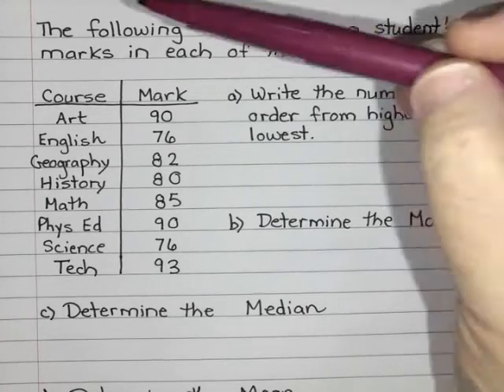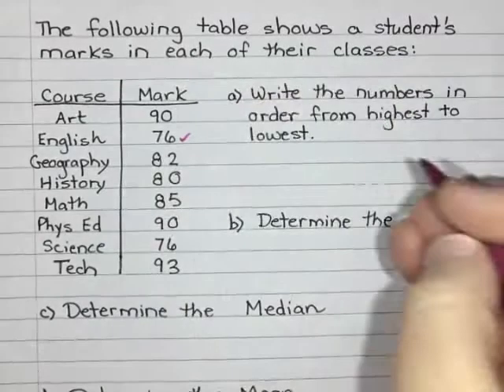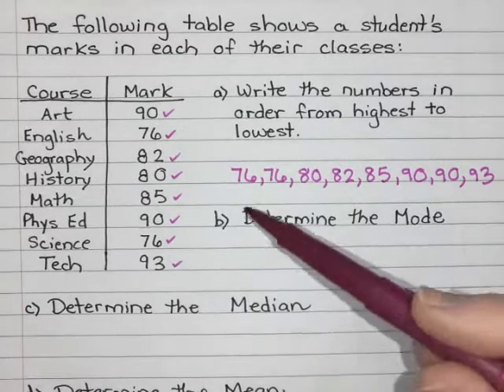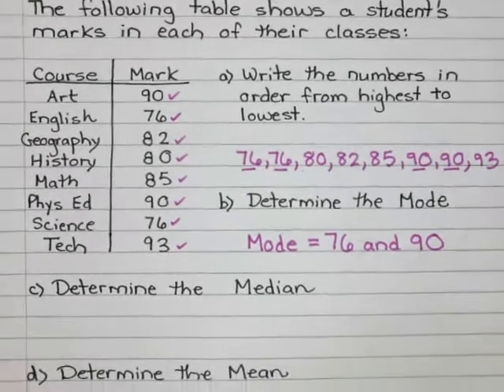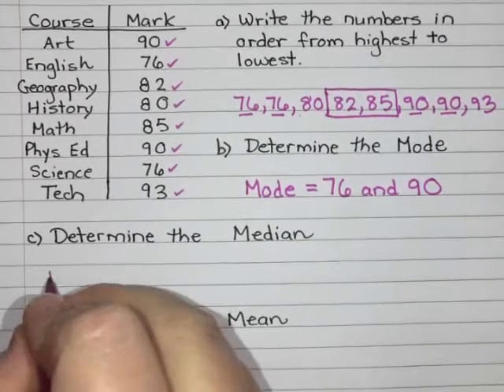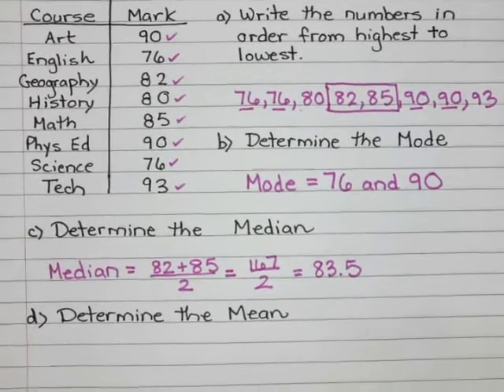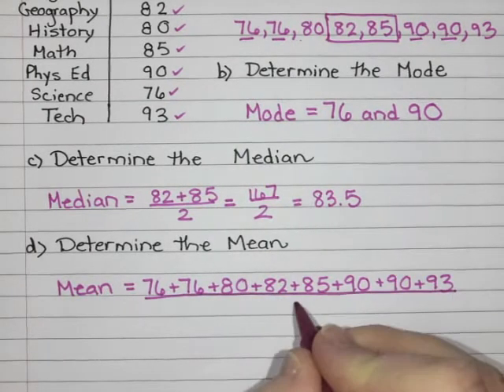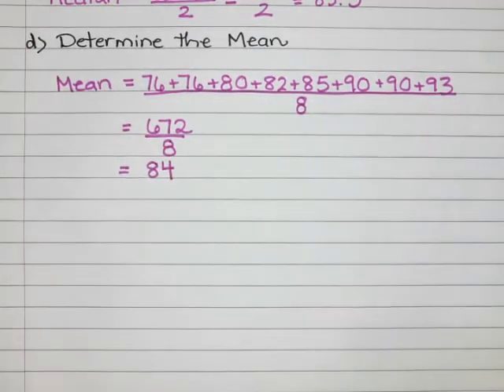MBF3C1 - Mean, Median, Mode Practice - Example 2